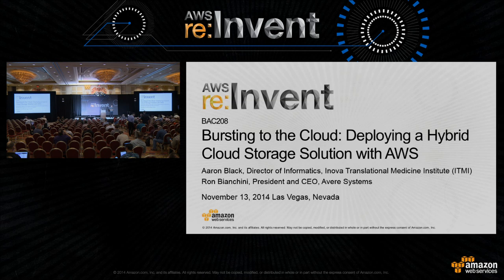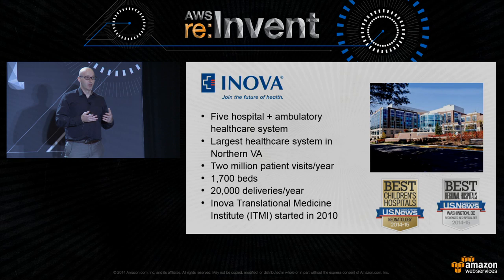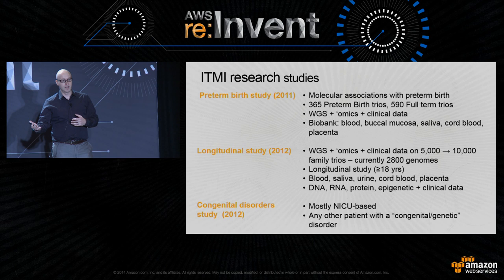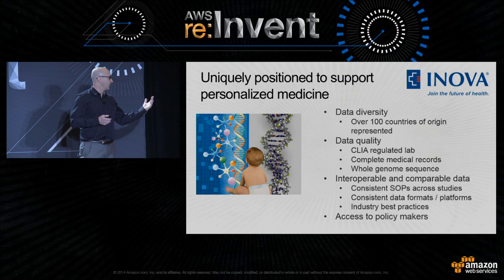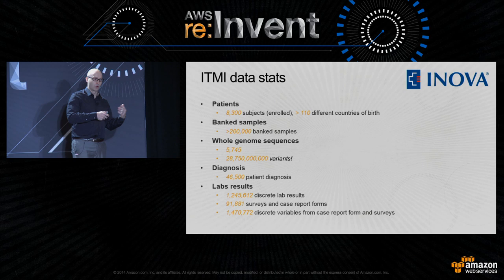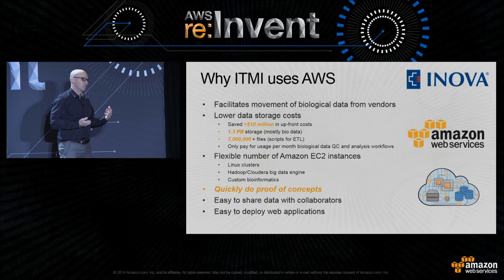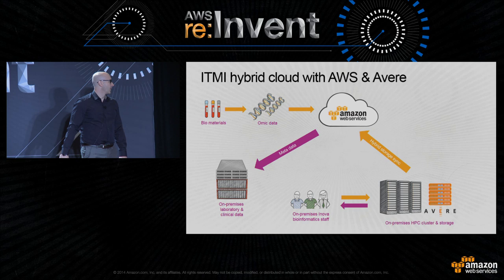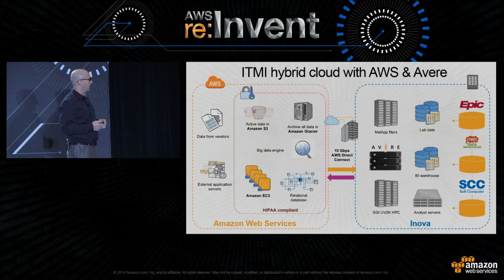AWS re:Invent 2014 | (BAC208) Bursting to the Cloud: Deploying Hybrid Cloud Storage Solution w/ AWS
In this session, you learn how Inova Translational Medicine Institute (ITMI) uses Amazon S3 together with an on-premises cloud gateway from Avere Systems to take advantage of the unlimited capacity scaling in the cloud while lowering the cost of data storage. ITMI describes how they worked together with AWS and Avere Systems to deploy a highly available, secure and scalable data storage solution for managing its database of 5000 complete whole genome sequences. You hear how ITMI's hybrid cloud storage solution works together with their integrated environment and allows them to tie together disparate systems and treat the cloud as an on-premises data center, without the maintenance overhead.